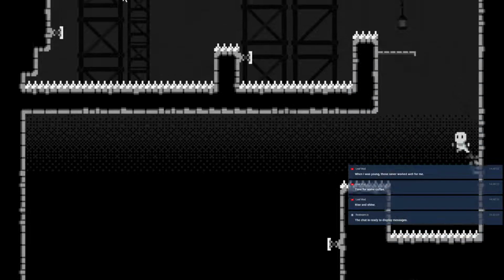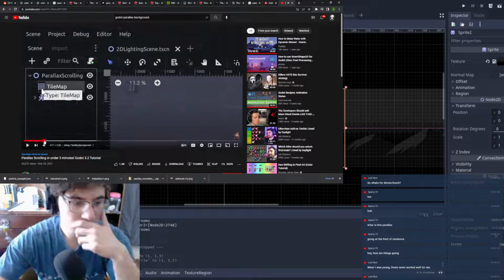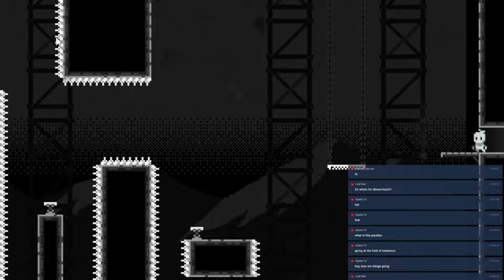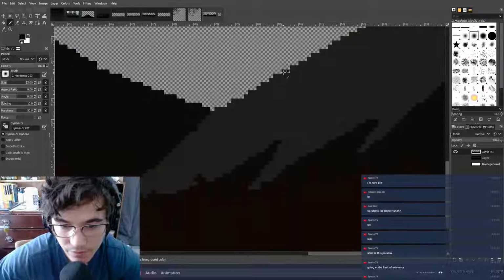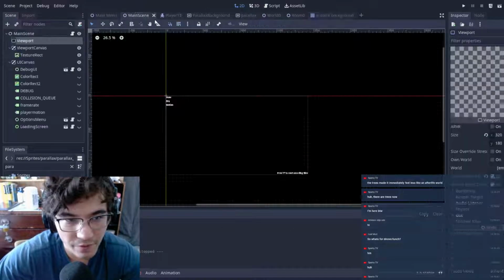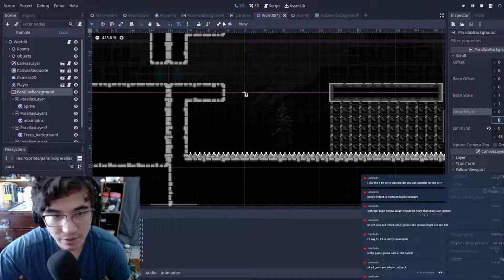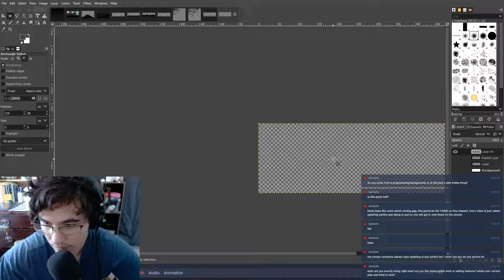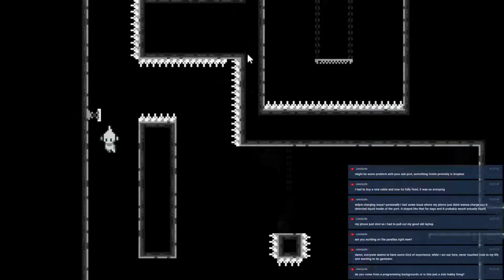game dev with godot (UI and updating sprites)